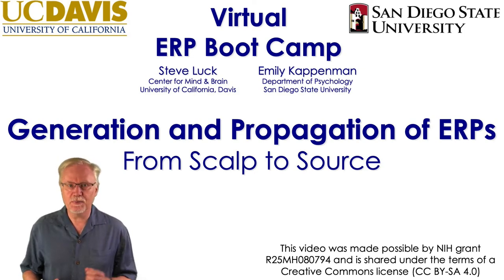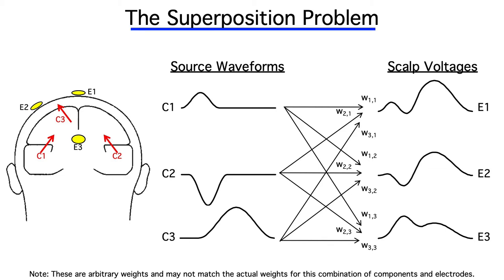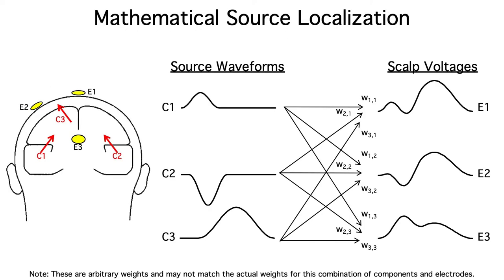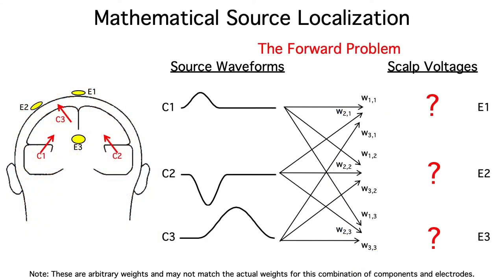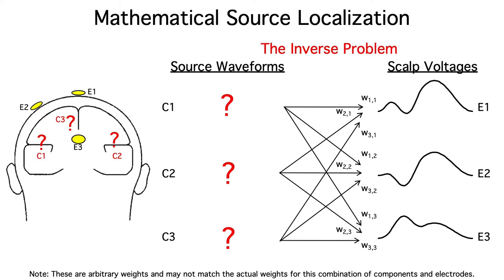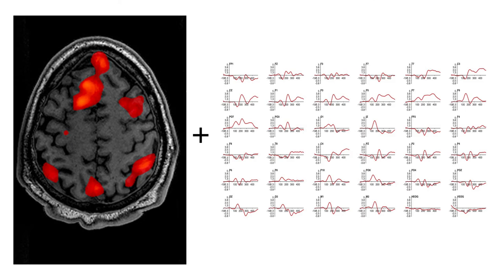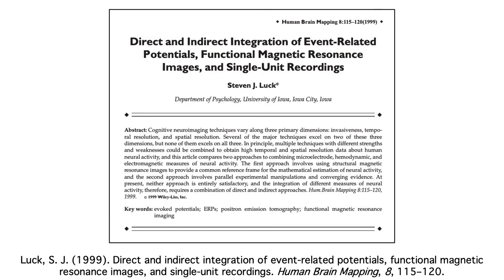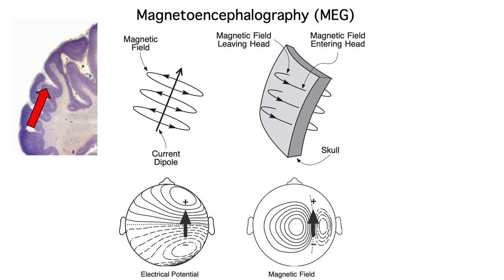Generation 2- From Scalp to Source